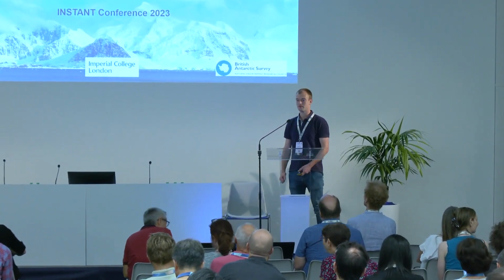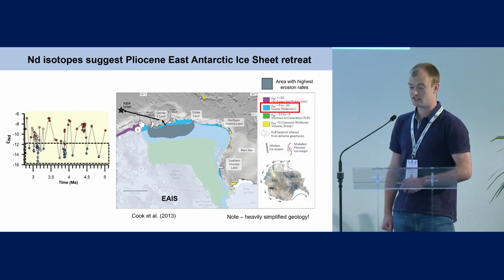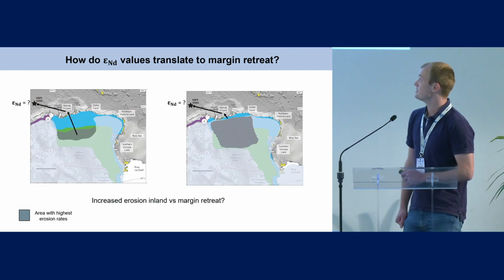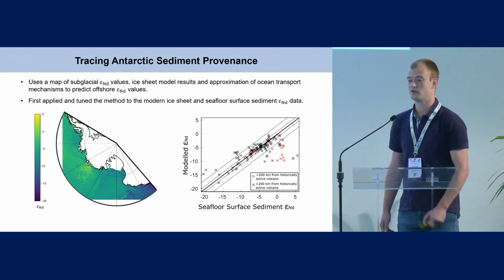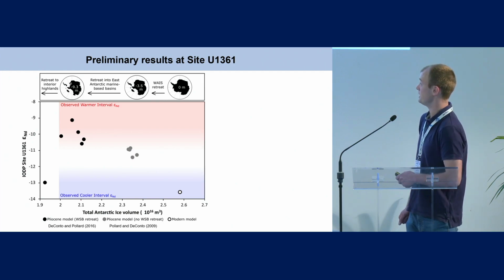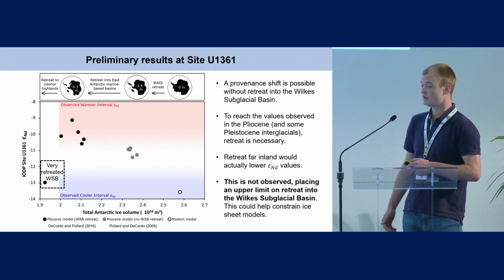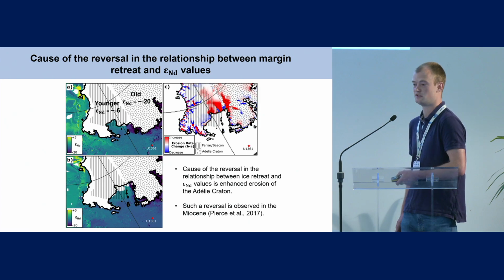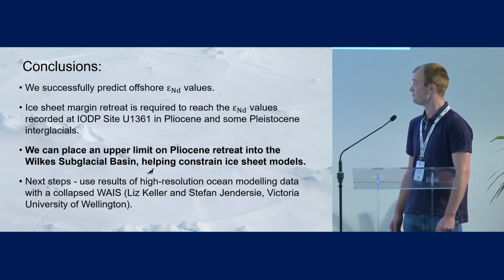DAY3 Jim Marschalek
Pliocene Antarctic Sea Level Contribution inferred from
Quantitative Sub-Ice and Marine Sediment Provenance Tracing